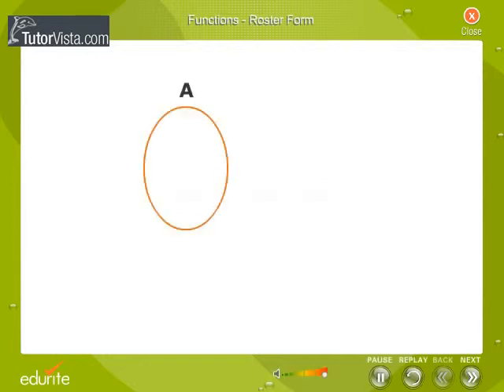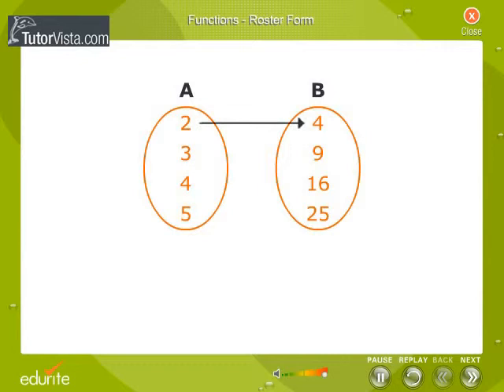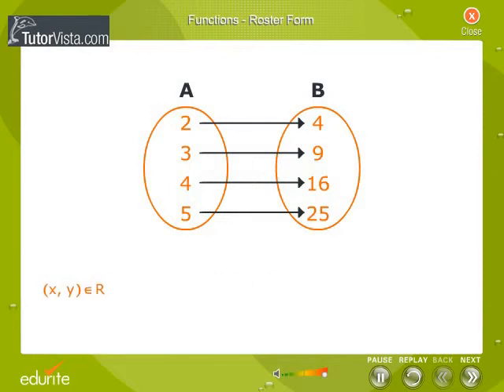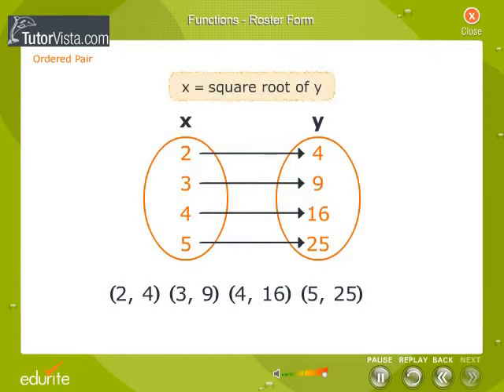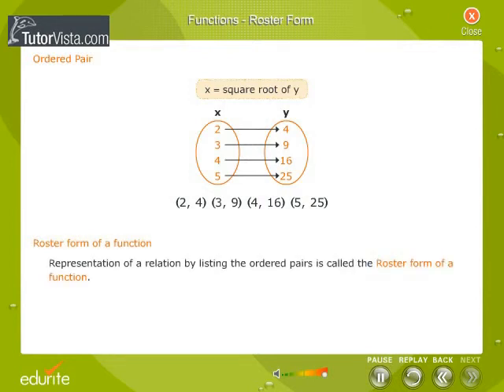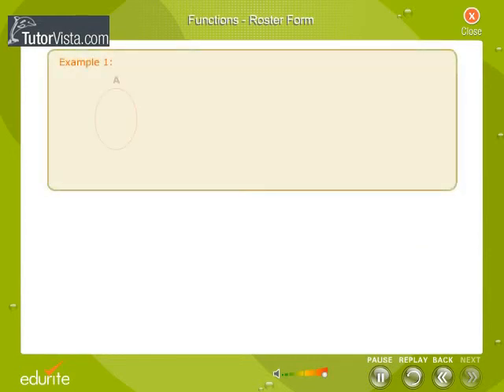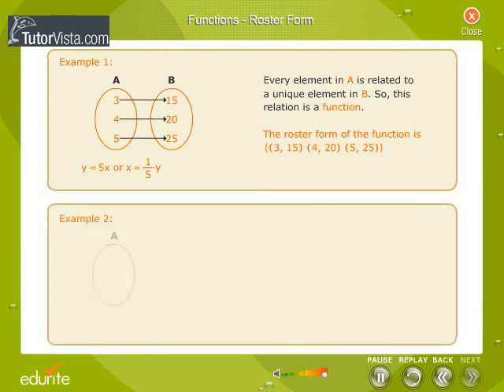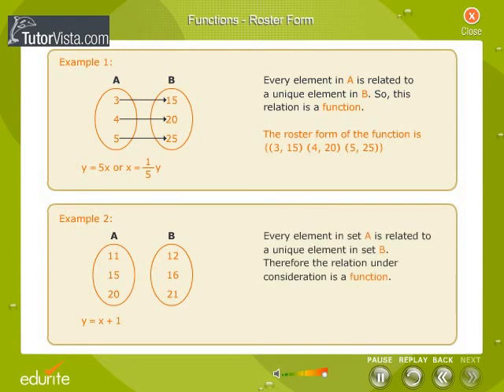Functions Roster Form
Functions Roaster Form

A relation R from set A to set B is called a function, if for each 'a' in A , there is a unique ' b' in B such that (a,b)   R. the element b is called image of 'a' and element  a is called preimage of 'b'.

The set A is called the domain of function. Set of images is called range of function.

Function is also known as mapping.